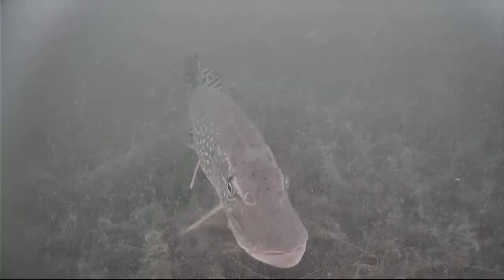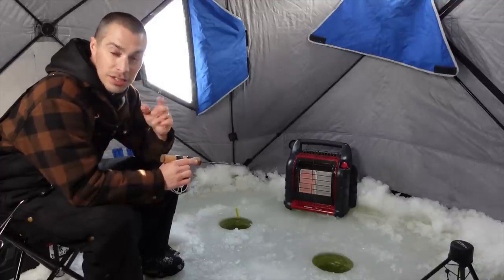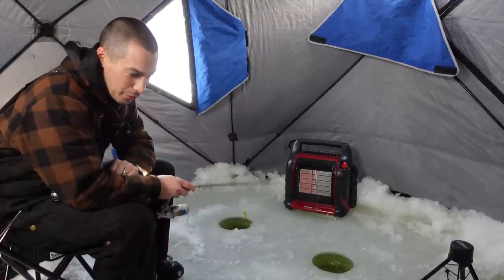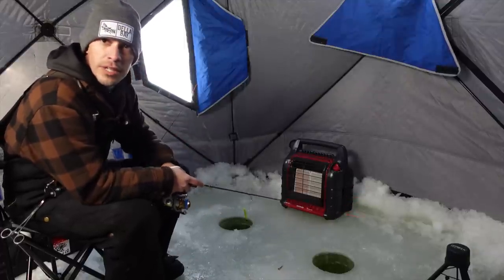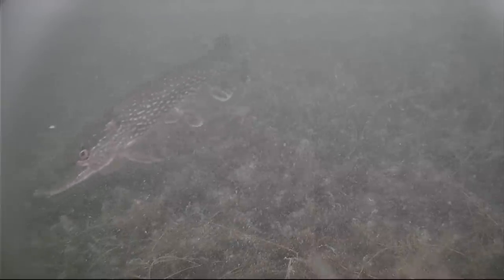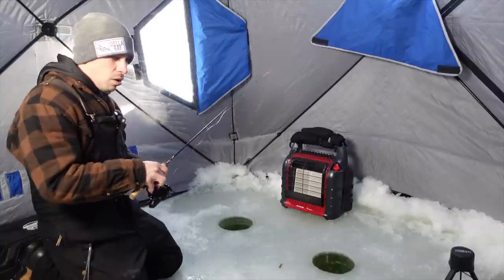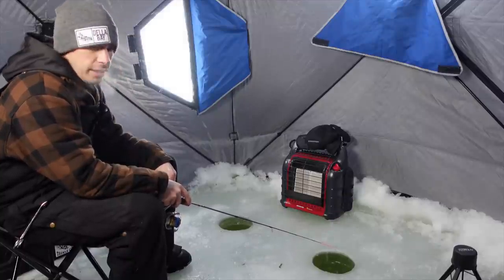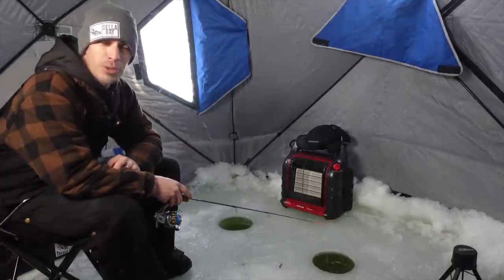New Lake, New PIKE! Ice Fishing with Underwater Camera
Decided to try a new lake to see what we could find. Like I always say, find the weeds, find the fish. Lots of pike cruising today. Merry Christmas!

Underwater Camera

Looking For a New Ice Fishing Rod? Check out DellaBay Custom Rods. See below!

My Underwater Cameras
AquaVu HD 7i Pro
Marcum Pursuit HD L

Shimano Reels
Okuma Baitfeeder Reels
Inline Reels
Tip Ups
Ice Auger
Ice Flasher
Bait Cooler
Rod Box
Big Buddy Heater

Big Camera
Aqua Vu HD7i Recording Device